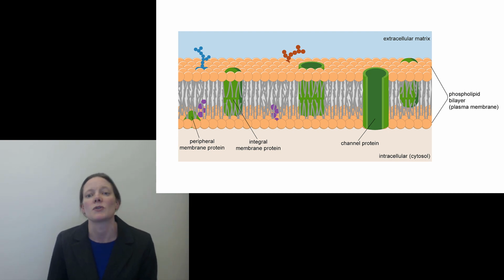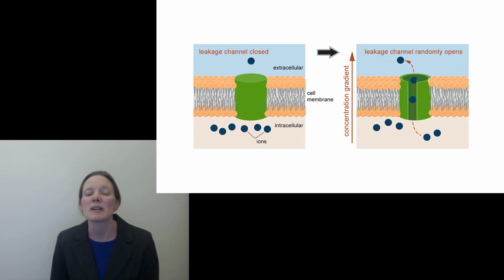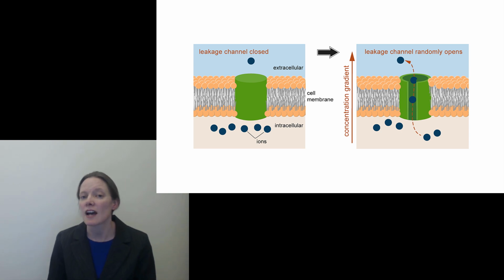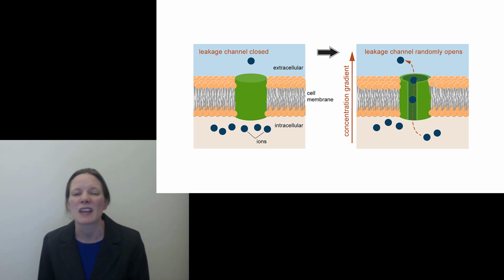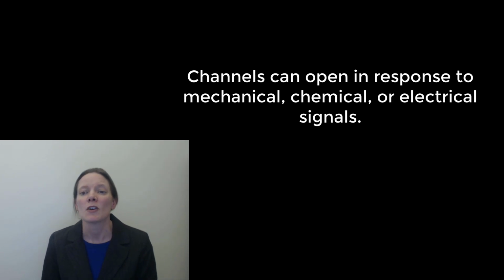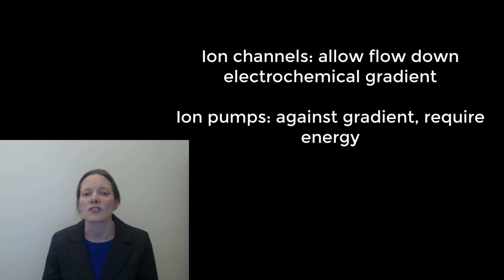1.3 Ion channels